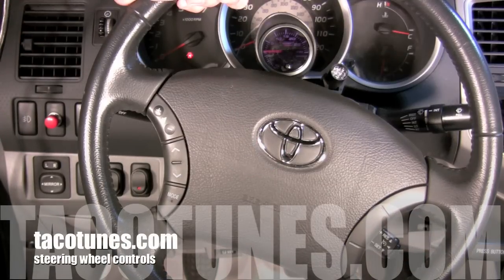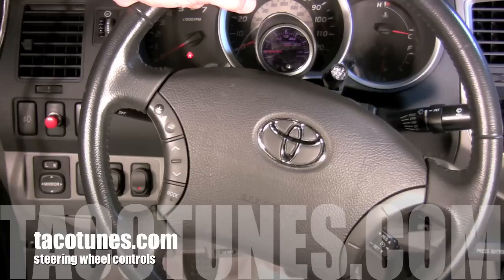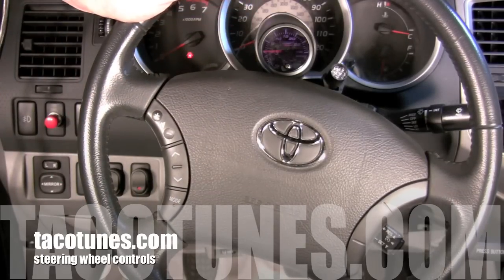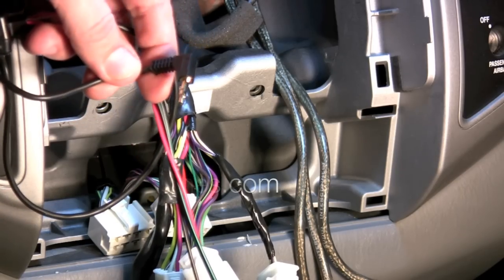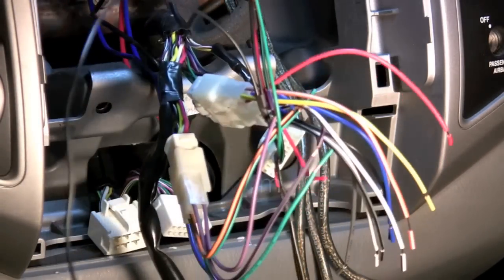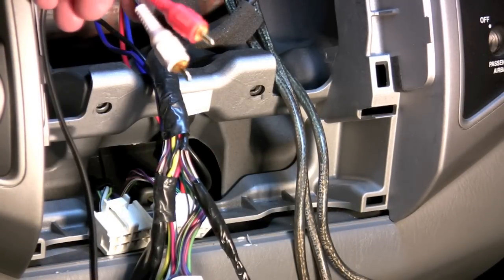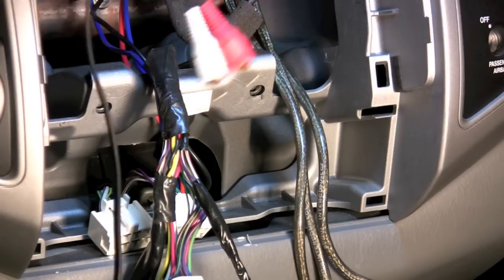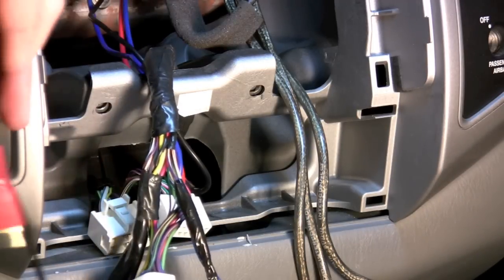How to install Steering Wheel Controls in Toyota Tacoma Double Acces Cab 2005 2014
How to install Steering Wheel Controls in Toyota Tacoma 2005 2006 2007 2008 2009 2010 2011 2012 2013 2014